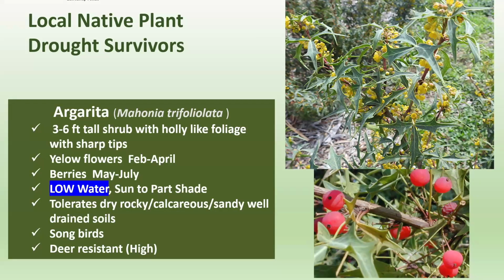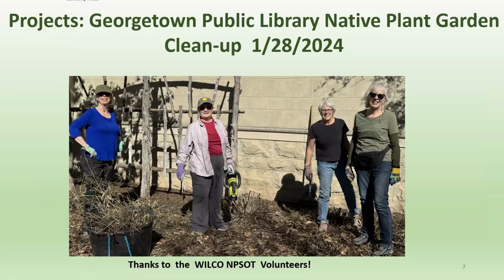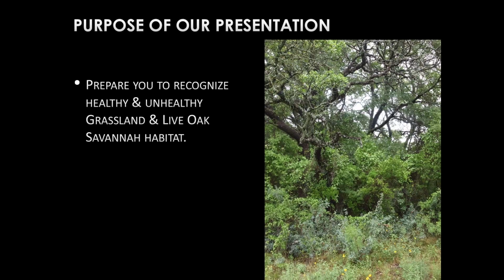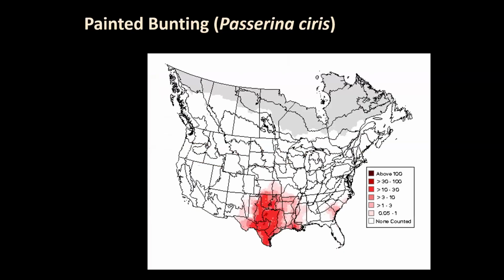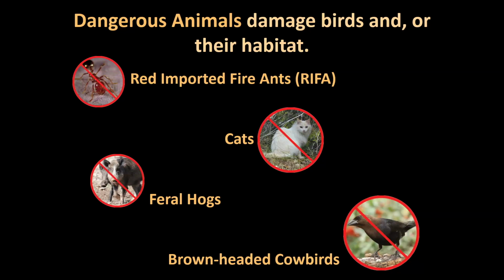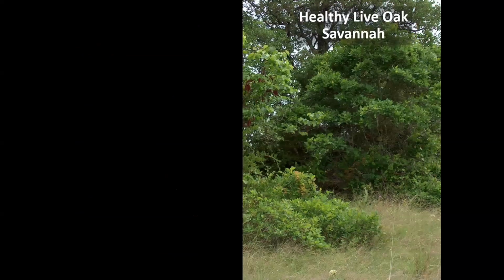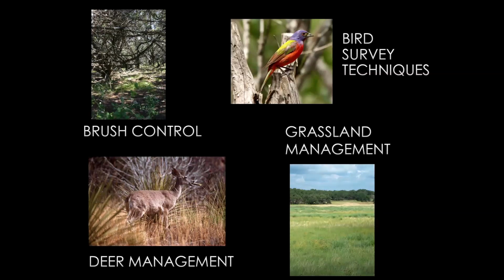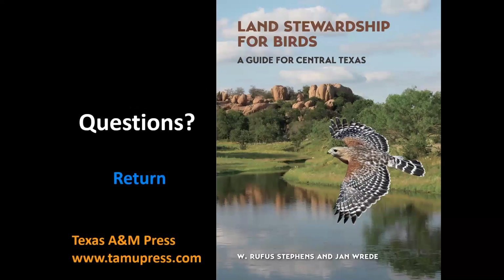Feb 2024: Land Stewardship for Birds & Native Plant Communities w/Rufus Stephens & Jan Wrede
00:00 Business Meeting
13:15 Guest Intro
13:50 Jan Wrede
20:03 Rufus Stephens
1:00:10 Questions

Links:
Land Stewardship for Birds

Trees, Shrubs, and Vines of the Texas Hill Country

About our topic:

Birds depend on the native plants in their natural habitats for their food, a place to nest and essential protection from weather and predators. Bird stewardship conservation is done by habitat. Thus, it is necessary to understand the plant composition of Central Texas’ healthy, natural habitats: woodlands and savannahs; grasslands; rivers and streams; canyons, springs, and seeps; constructed tanks, ponds, and lakes; plus, residential yards.

Nearly 50 years of data tells us that bird populations are declining at an alarming rate, but with thoughtful practices you can be an agent of change. Our presentation will summarize the basic principles of Land Stewardship for Birds in Central Texas, offer examples of native habitat types in this area, and cover environmental problems occurring west and east of IH35 with the most useful tools for addressing them.

About our speakers:

Rufus Stephens
Certified Wildlife Biologist, educator, and coauthor of Land Stewardship for Birds: A Guide for Central Texas published by TAMU Press; worked as a wildlife biologist for 35 years with 23 years at TPWD; his last position was as district leader for the 25 county Edwards Plateau Wildlife District; co-founder of the Texas Master Naturalist program and in recognition for this accomplishment is a co-recipient of the Wildlife Management Institute’s award for Innovation.

Jan Wrede
Environmental educator and writer; retired Director of Education and Citizen Science at the Cibolo Nature Center in Boerne; author Trees, Shrubs and Vines of the Texas Hill Country; co-author of Attracting Birds in the Texas Hill Country: A Guide to Land Stewardship and its new second edition Land Stewardship for Birds: A Guide for Central Texas.